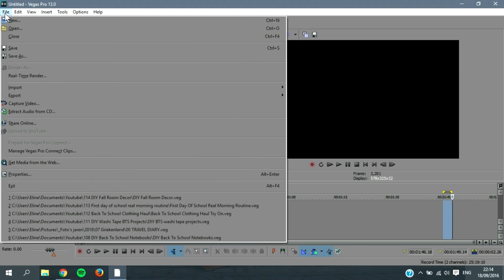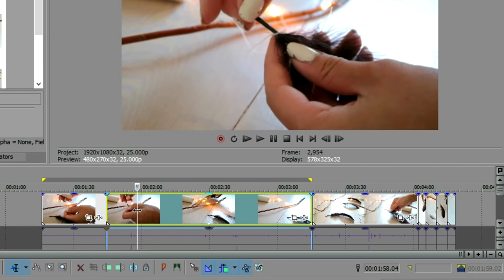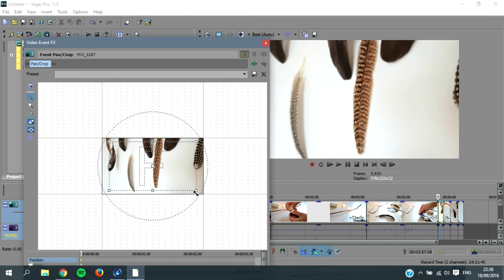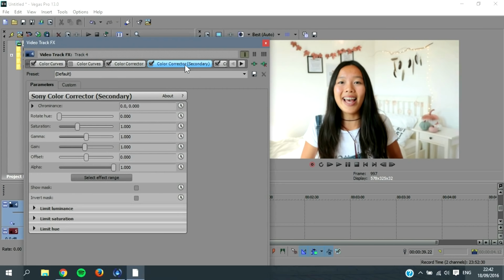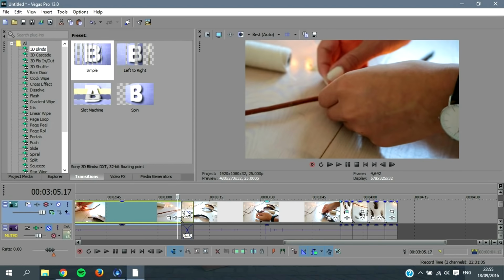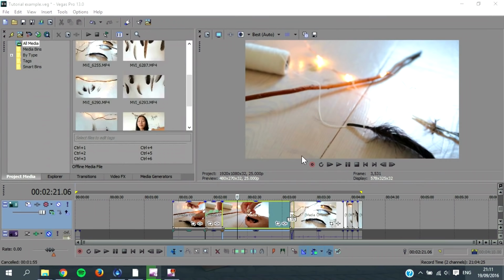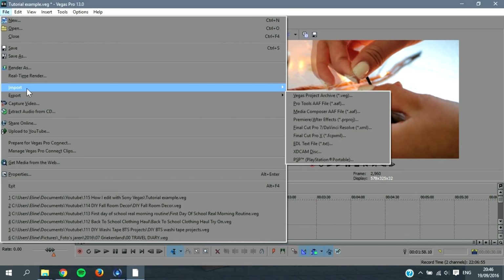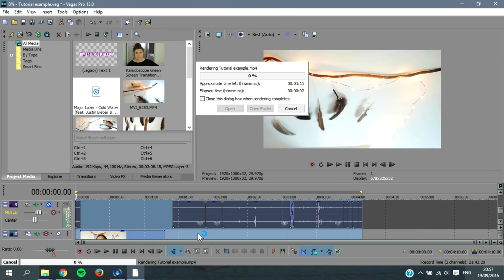How I Edit My YouTube Videos With Sony Vegas! Tutorial: Basics, Overlays, Color Correcting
This video is a step by step tutorial in which I'm showing you how I edit my videos with the editing software Sony Vegas Pro 13. I'm showing you the basics for beginners but also extra tricks / special effects!

1:14 Basics: importing files, removing background noises
3:50 Basics: trimming, splitting, removing parts, moving clips with auto ripple
6:30 Basics: changing speed
7:30 Basics: selecting and moving multiple files
9:15 Basics: crop/zoom a video
10:00 Color correcting: changing saturation, brightness
14:14 Adding text
16:26 Adding transitions from Sony Vegas
17:25 Adding overlays with green screens
21:55 Video / picture overlays
23:00 How to do voice overs
25:15 How to add music and change volume
27:40 How to render your video to YouTube format

Laptop: Acer Aspire E1
Program used to record screen: Microsoft Expression Encoder Screen Capture
Camera I use: Canon Eos 750D + 18-55mm lens

Green screen channels: Gabrielle Marie, Editing Hacks, editinghacksbylayla, Evananas,

FAQ:
♡ Where are you from? - The Netherlands (ethnicity is Indonesian)
♡ Which camera do you use? - Canon Eos 750D + 18-55 mm lens